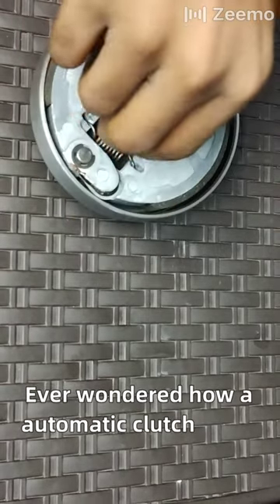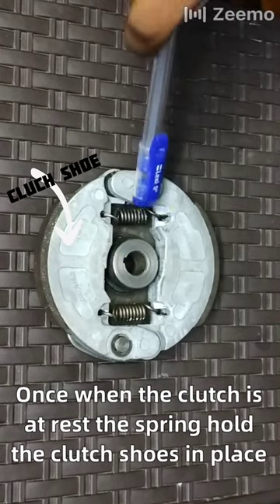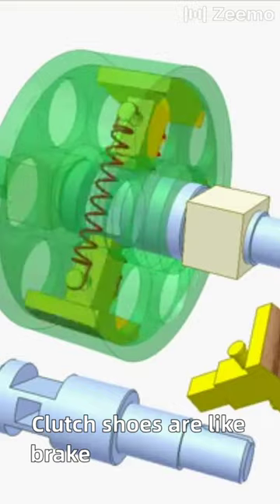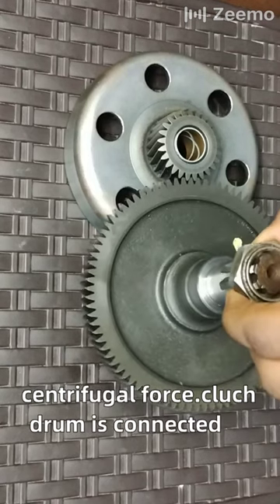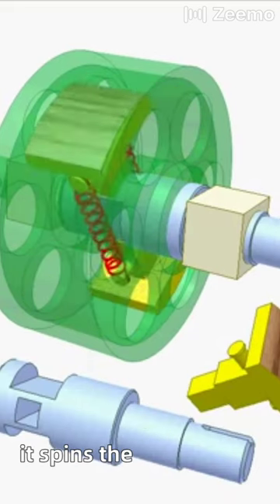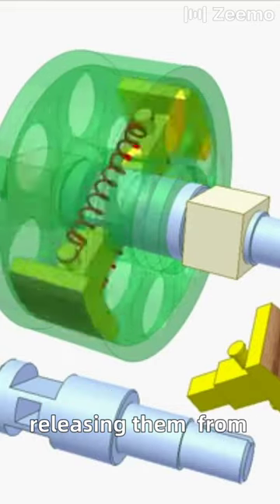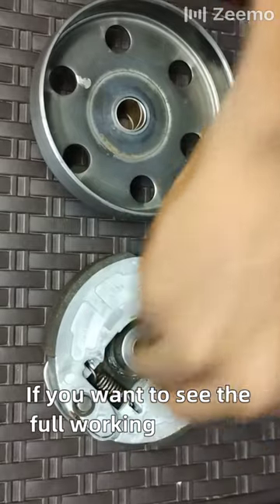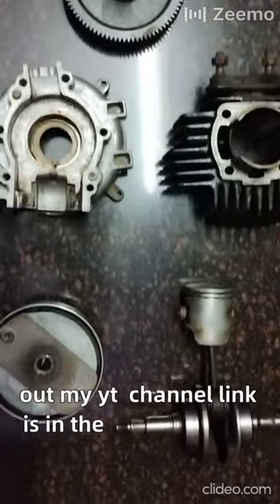How a centrifugal clutch work???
🎧 Available on:

YouTube Music:    • Nomyn - Farewell
sic used